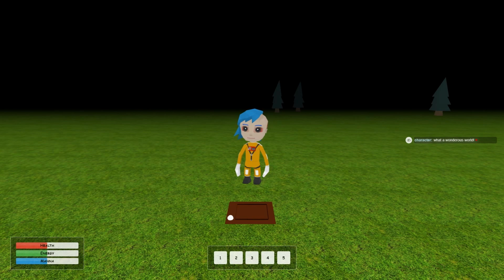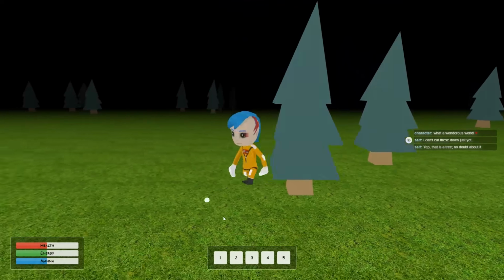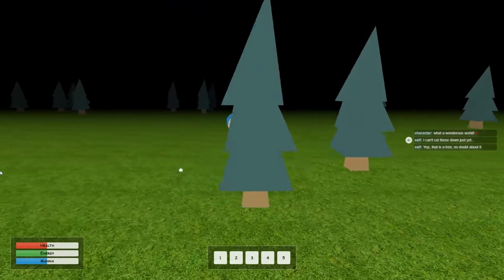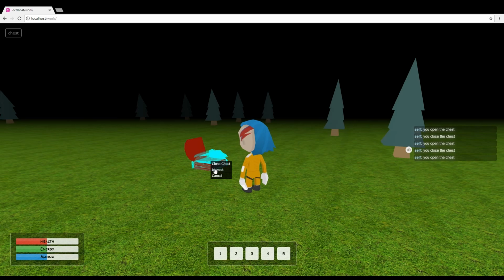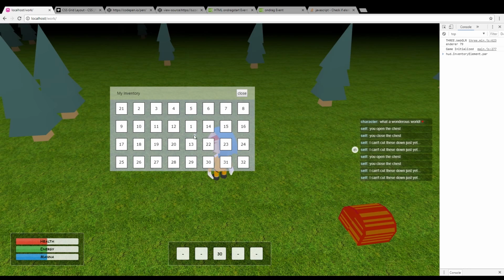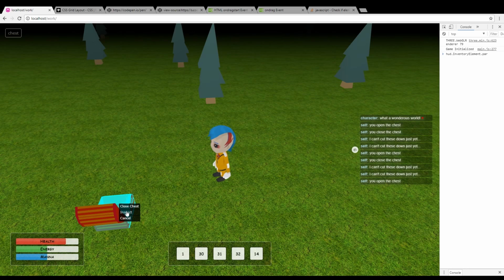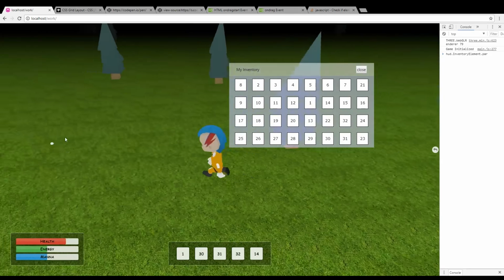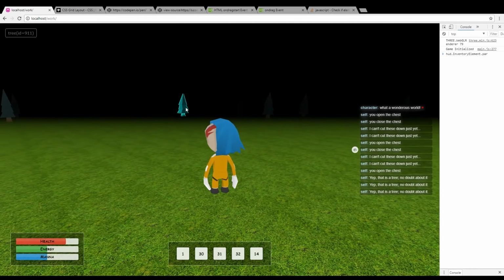WebGL Game Dev Log #013 - Crude Inventory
Implementing an inventory system for our Hero to maintain items and further interact with the world.